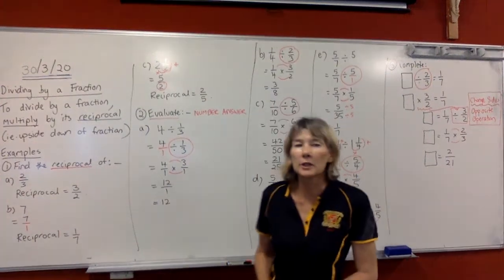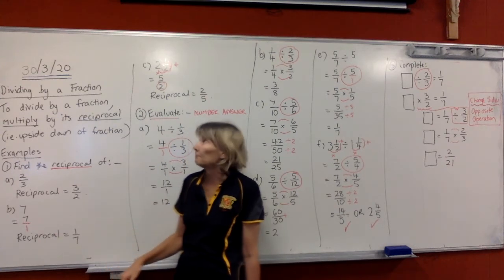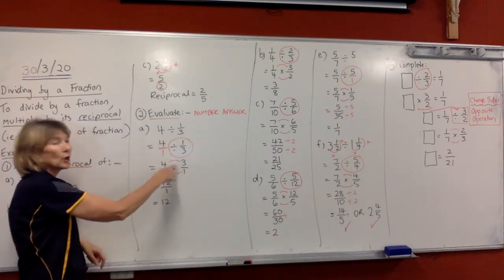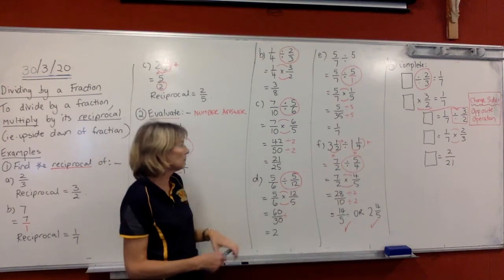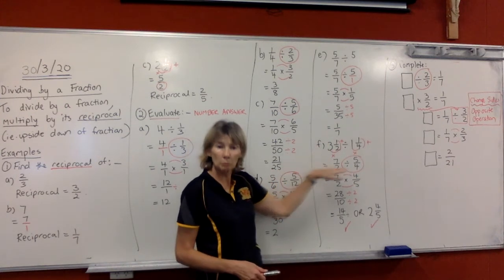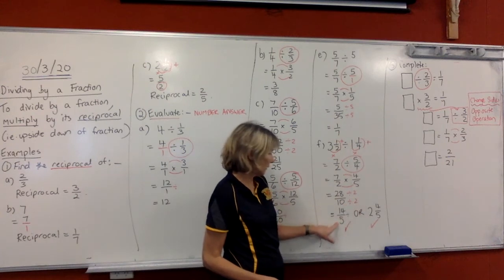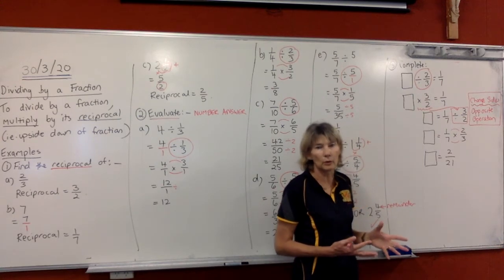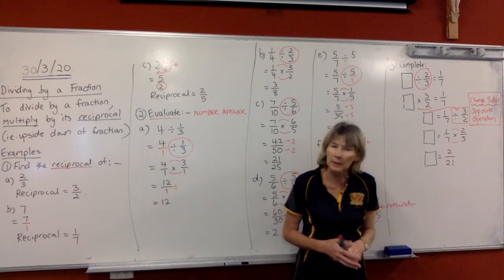Dividing by a Fraction - Video 1